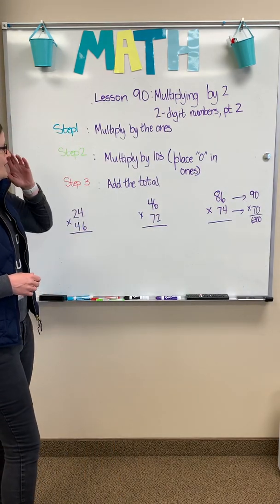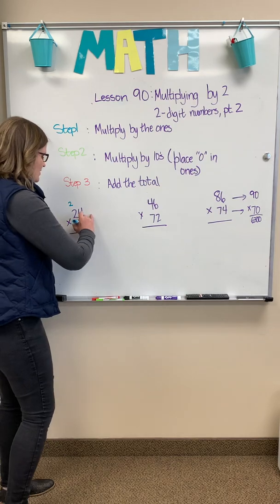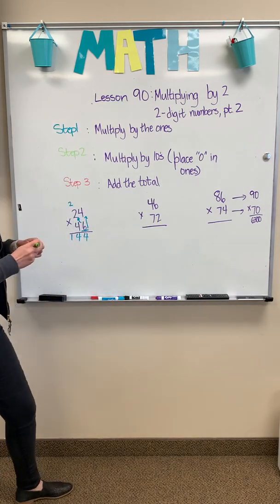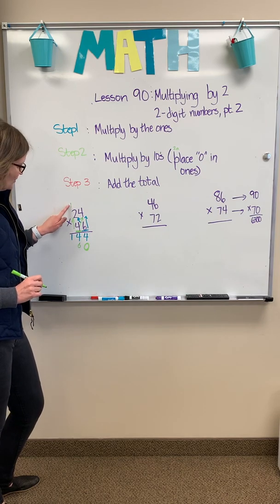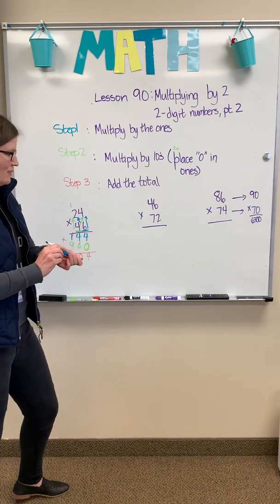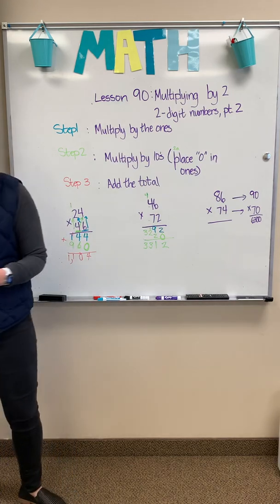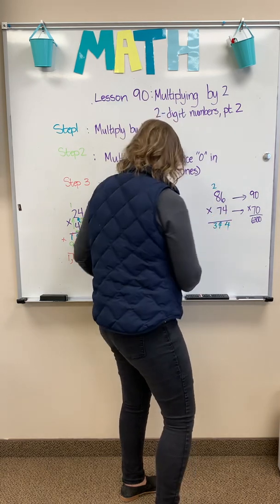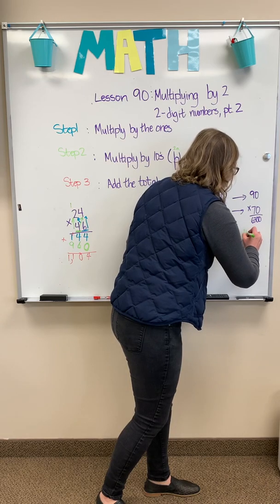4 Saxon Lesson 90: Multiplying Two 2-Digit Numbers (pt2)